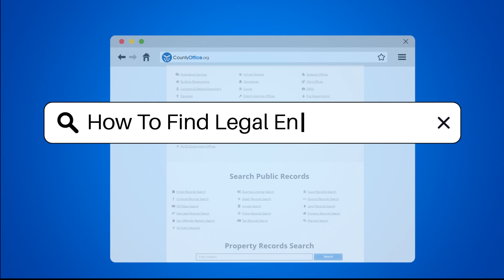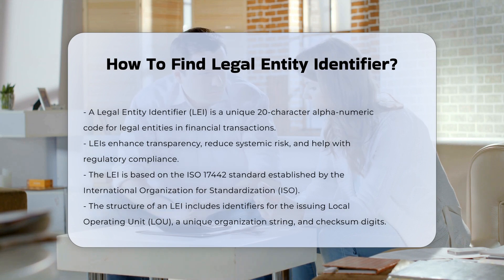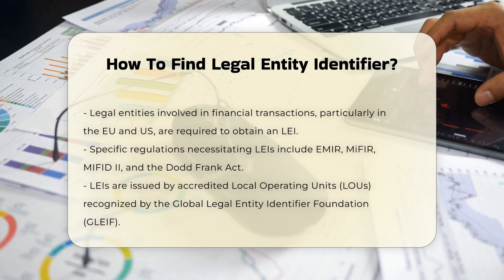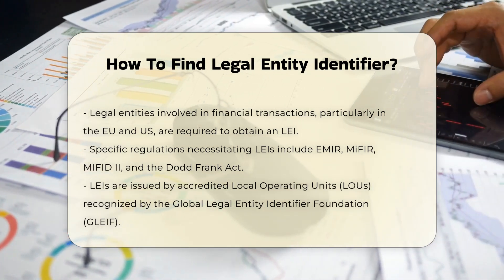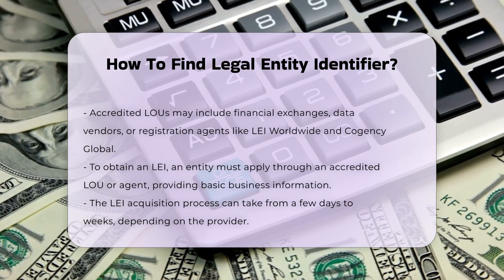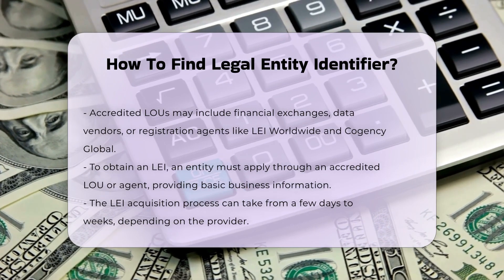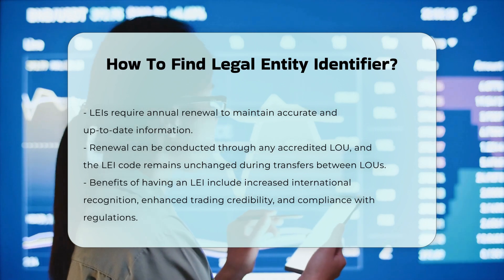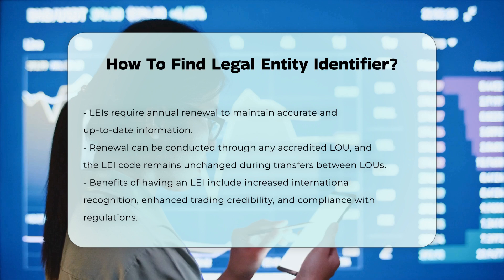How To Find Legal Entity Identifier? - CountyOffice.org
How To Find Legal Entity Identifier? Have you ever needed to identify a legal entity involved in financial transactions? In this informative video, we delve into the importance of the Legal Entity Identifier (LEI) and its role in enhancing transparency and compliance within the financial sector. We will explore what an LEI is, its structure, and why it is essential for legal entities participating in financial activities. Understanding who needs an LEI is crucial, especially for those operating in jurisdictions with stringent regulatory frameworks.

We will also guide you through the process of obtaining an LEI, including the necessary information required for the application and the expected timeline for receiving it. Additionally, we will discuss the importance of annual renewal to maintain the accuracy of your LEI data. With an LEI, legal entities can improve their credibility and ensure compliance with international regulations, ultimately facilitating smoother financial transactions.

Whether you are a business owner, a financial professional, or simply looking to understand more about legal identifiers, this video is packed with valuable insights.